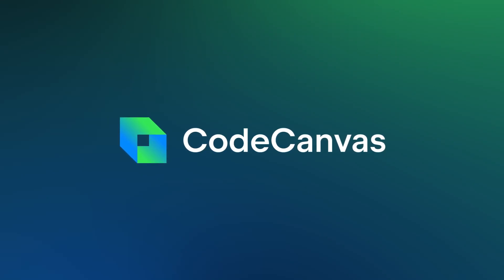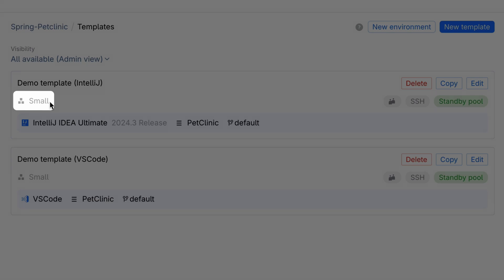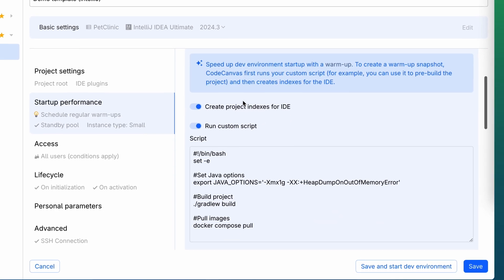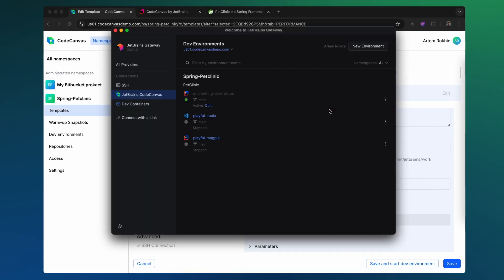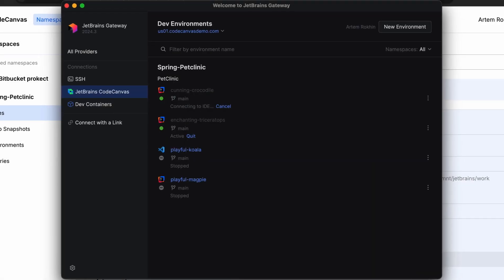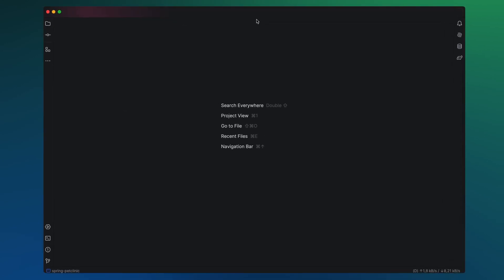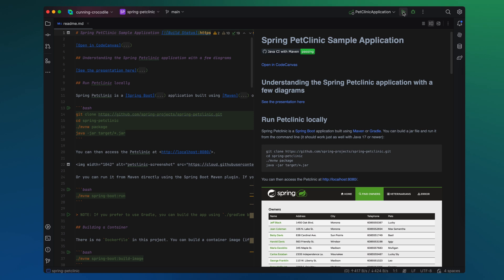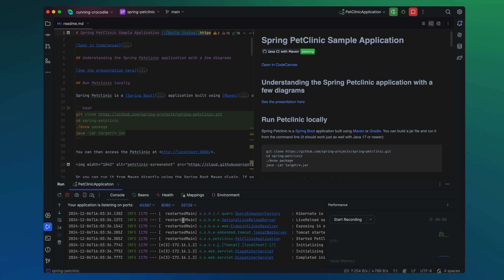Get to Know CodeCanvas: CDE Orchestration Explained in 2 Minutes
CodeCanvas cloud dev environments are now available for free!

Try using CDEs to solve the problems of long onboarding times, lengthy setups, and configuration drift, completely free of charge.